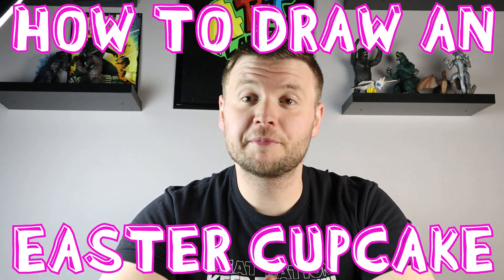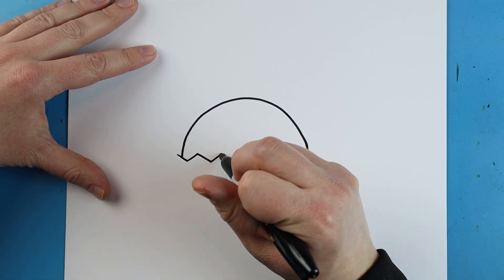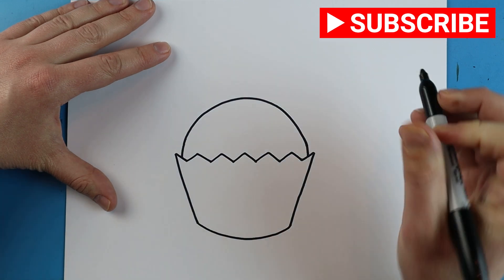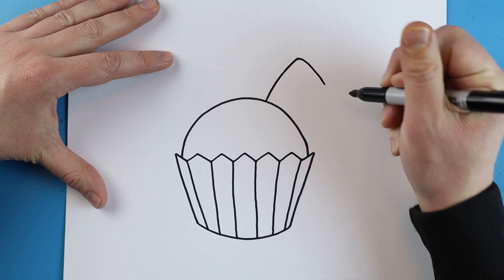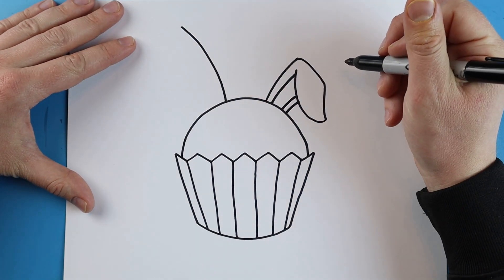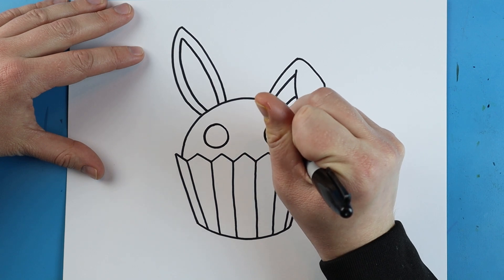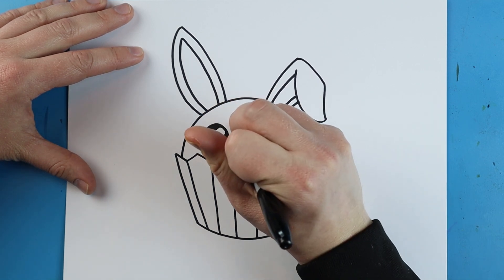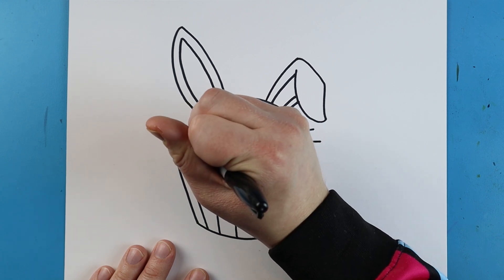How to Draw an EASTER CUPCAKE!!!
Step by step video on how to draw an EASTER CUPCAKE!!!